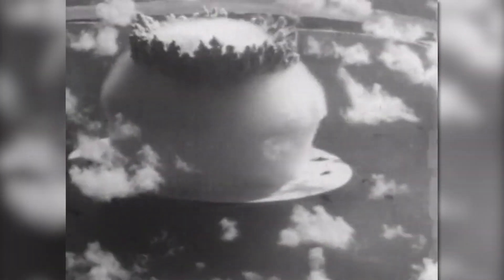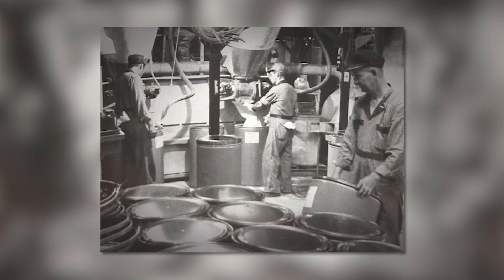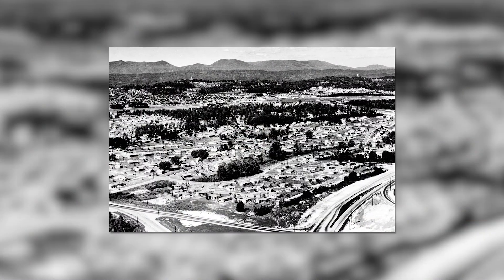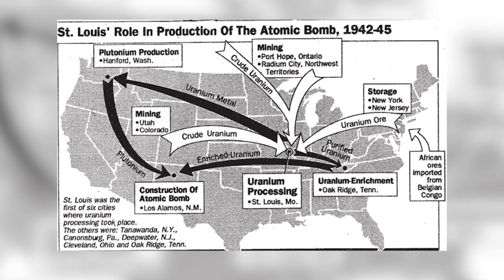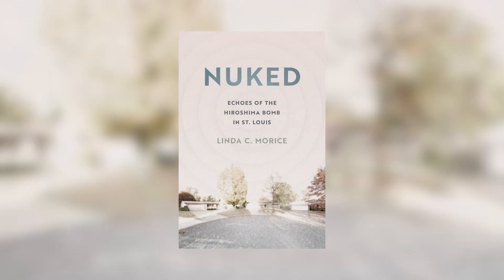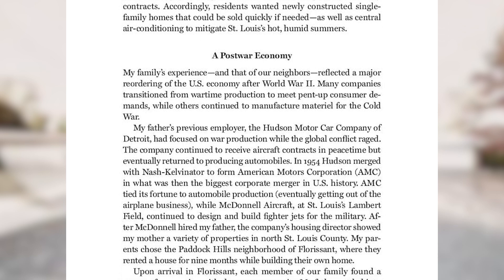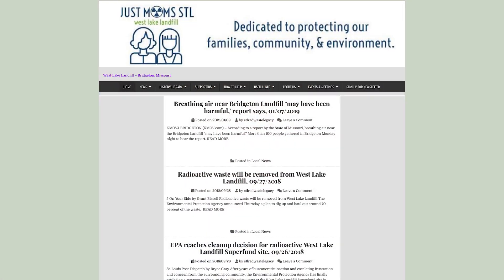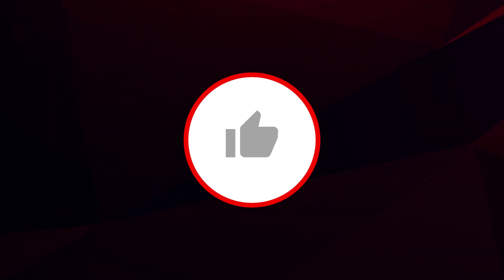Nuclear Waste in the Suburbs: “Nuked: Echoes of the Hiroshima Bomb in St. Louis”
During World War II, St. Louis became a hub for the refinement of uranium for the nuclear arms program.  Those in charge paid little attention to the dangers and disposal of radioactive waste.  Over the years, buried waste leaked into the soil and streams, contaminating residential areas of St. Louis county with radiation.  In this video, Linda Morice discusses the history behind the ecological disaster along Coldwater Creek, as detailed in her new book, “Nuked: Echoes of the Hiroshima Bomb in St. Louis.”